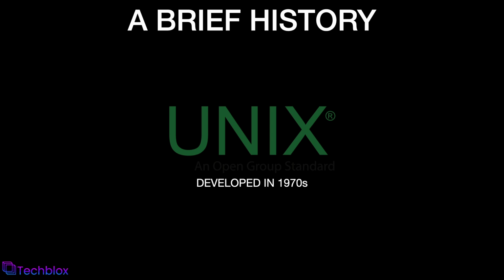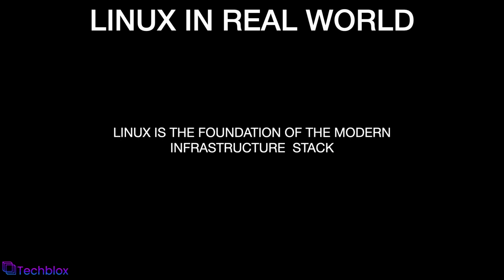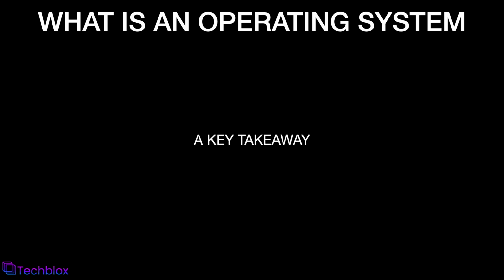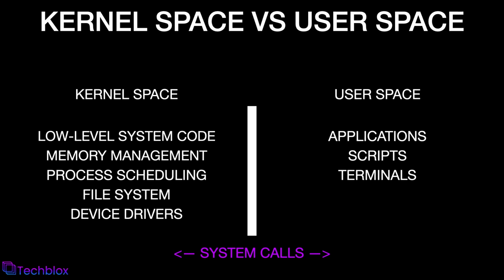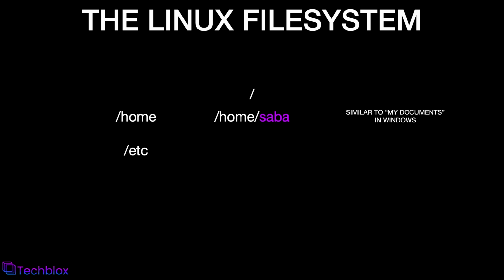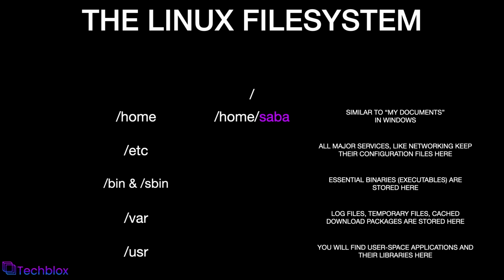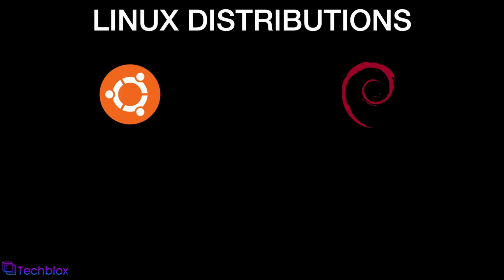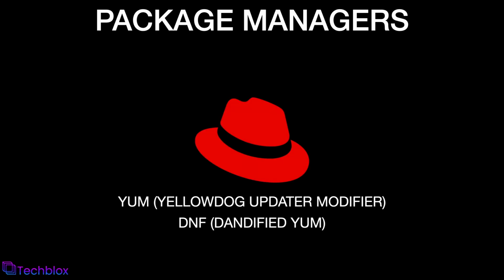Chapter 1 – History of Linux (Kernel, Filesystem, Distros & Package Managers)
Welcome to the DevOps Course's Chapter 1 where we begin with the basics: Linux.

We examine how Linux came to be the cornerstone of contemporary infrastructure in this video. This chapter will help you comprehend the essential elements of Linux and how they work together, regardless of whether you're new to DevOps or brushing up on your knowledge.

🔍 This chapter covers the following topics:
- A synopsis of Linux's past and the Unix philosophy
- What is a kernel? Furthermore, what exactly is an operating system?
- A straightforward explanation of user space versus kernel space
- Why "everything is a file" and the Linux filesystem
- What are distributions of Linux?
- The reasons behind the abundance of package managers (and which ones you'll use)